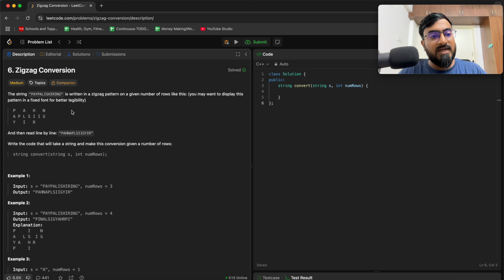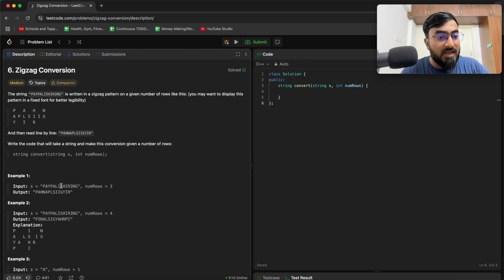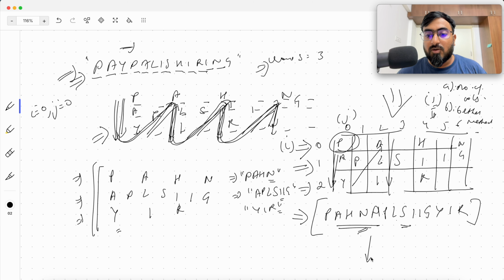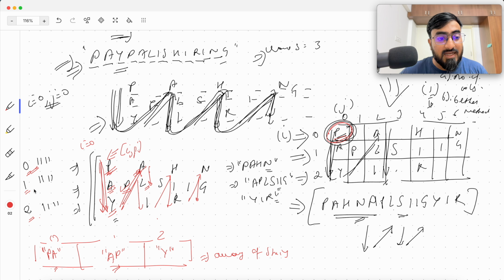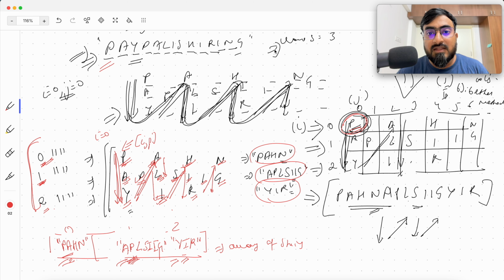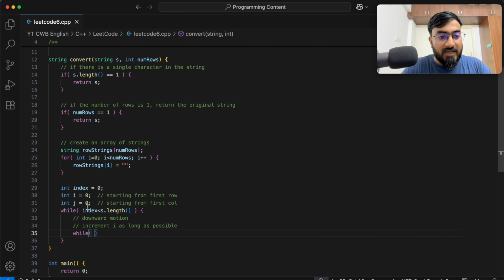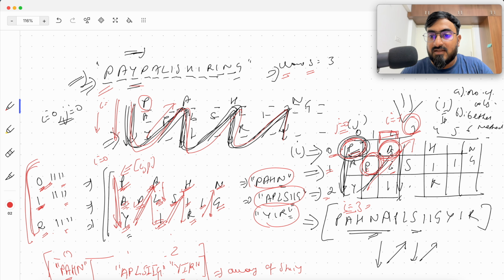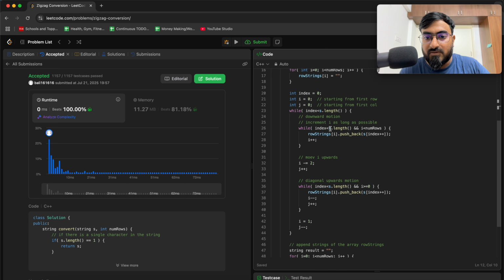LeetCode 6: ZigZag Conversion | C++ Solution + Step-by-Step Explanation (Beats 100%)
Welcome to CodeWithBK — your go-to hub for mastering LeetCode + DSA with C++ programming.

In this video, you will:
- Learn *how the ZigZag Conversion pattern works with rows and diagonals*
- Understand *index mapping and traversal techniques in C++*
- Explore both *simulation and optimized string-building approaches*
- Strengthen your understanding of *loops, string manipulation, and algorithm design*
- See how to write *efficient C++ code for LeetCode problems*

- Beginners practicing *C++ coding problems on LeetCode*
- Students preparing for *coding interviews and algorithm tests*
- Anyone wanting to *master string manipulation problems in C++*
- Developers aiming to *improve problem-solving and algorithm efficiency*

Why learn this topic?
ZigZag Conversion is a *classic string manipulation problem in LeetCode* that teaches you how to *map indices cleverly, optimize loops, and handle tricky patterns* .

By the end of this video, you will be able to *solve ZigZag Conversion confidently and write an efficient C++ solution* .

👨‍💻 Timestamps:
00:00 – Introduction
00:21 – Problem description
03:49 – solution
10:23 – coding the solution in c++
16:45 – submitting the code